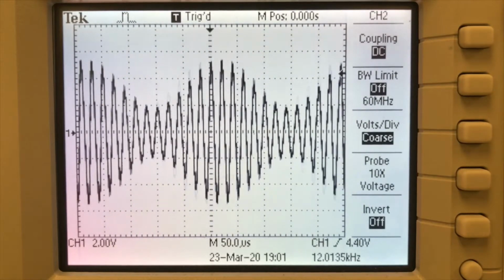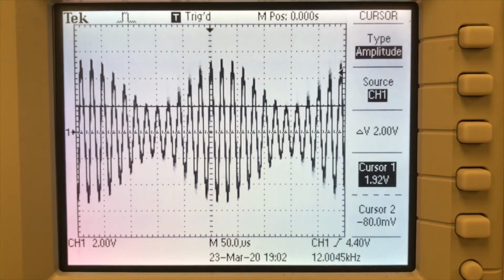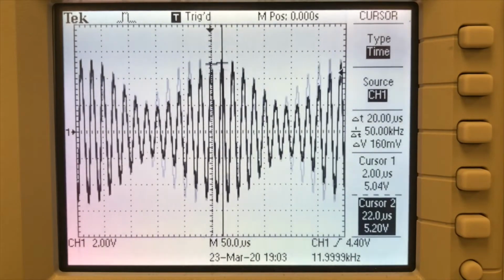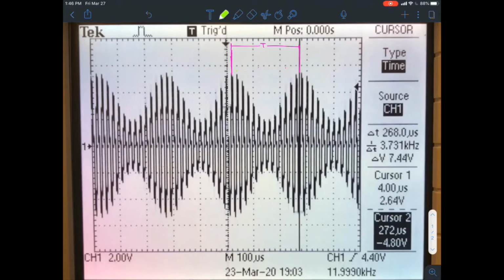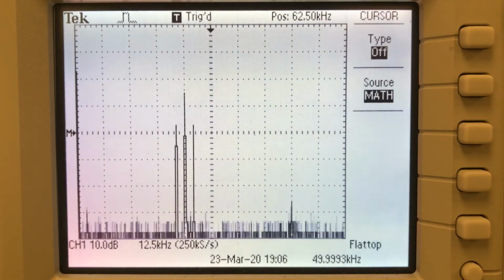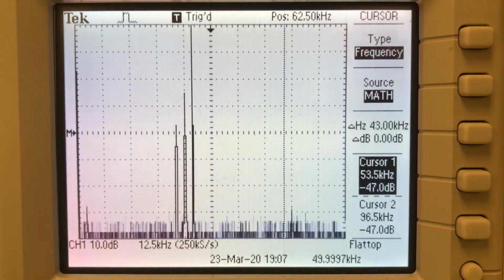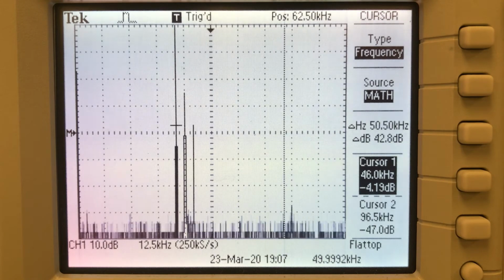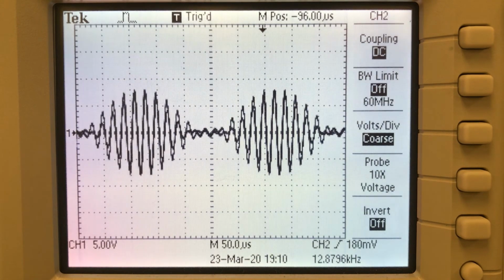Lab 14 - Intro to Modulation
Consolidated video clips of Lab 14.